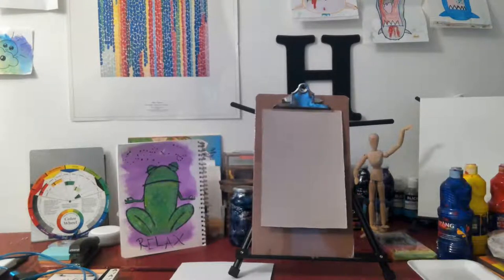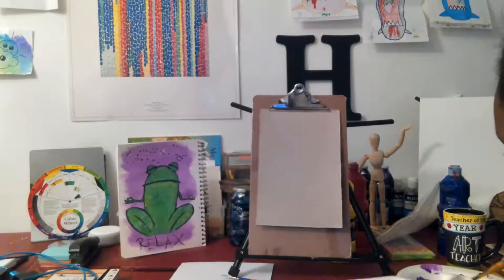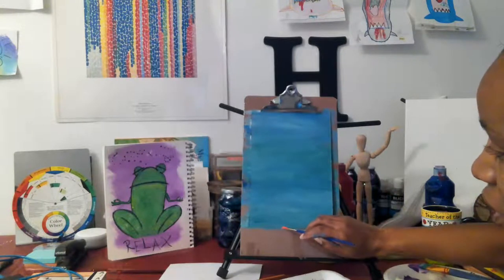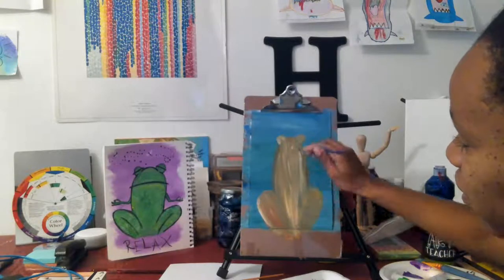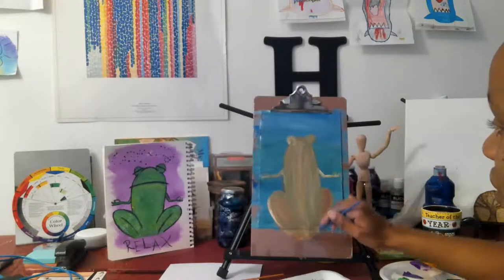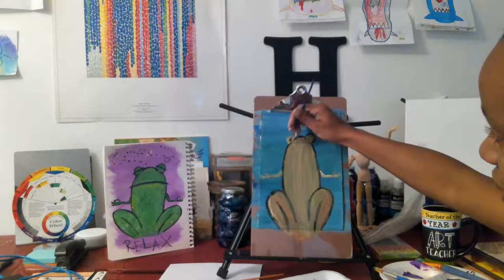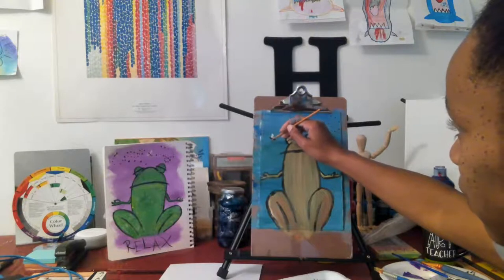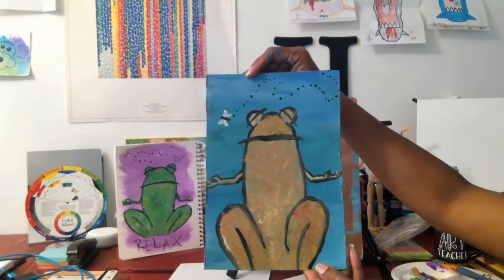Painting with Ms. Hodges